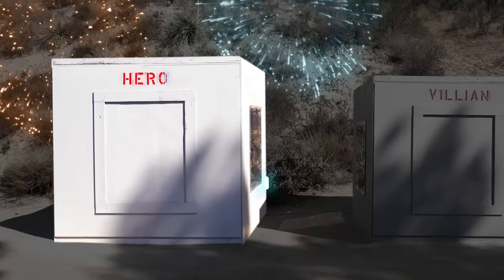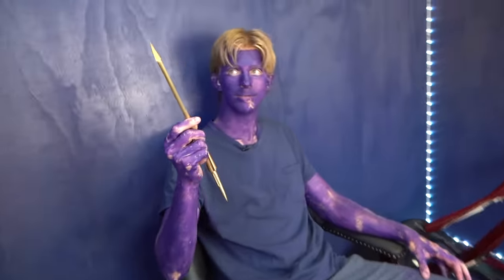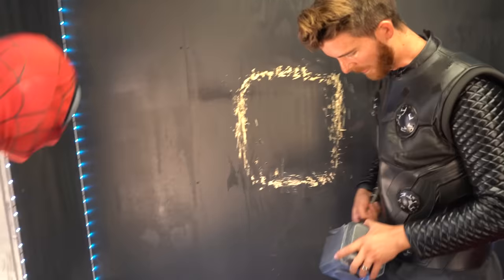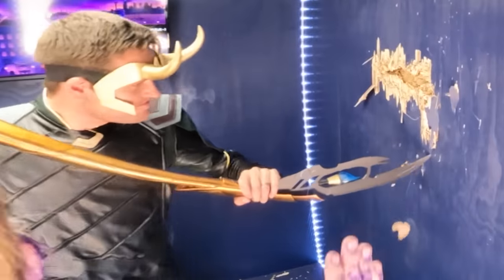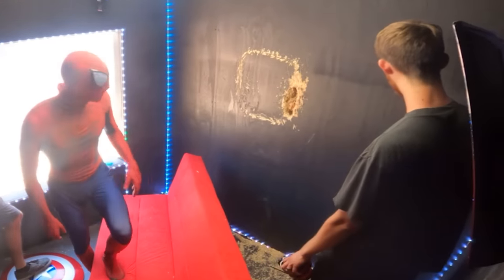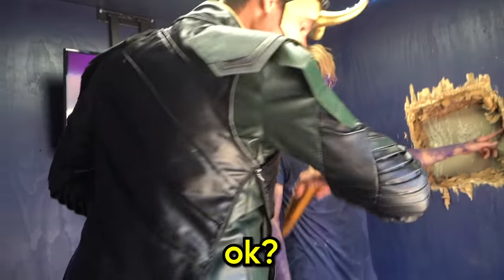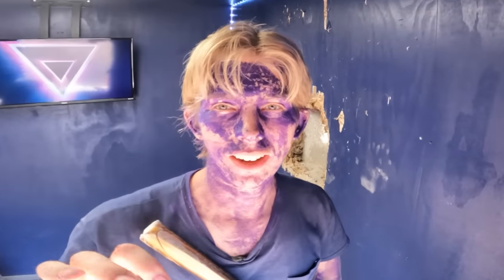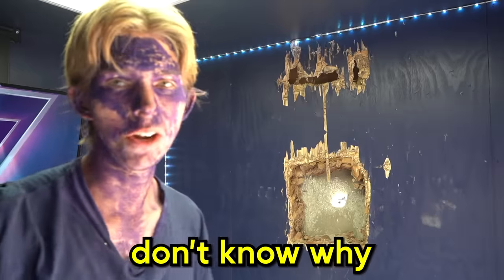Escaping an Unbreakable Box with ONLY Avengers Weapons!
Escaping a concrete prison box using only avengers weapons to escape! Thor vs Thanos and Loki vs Spiderman! Who will escape the unbreakable box first to win the challenge?